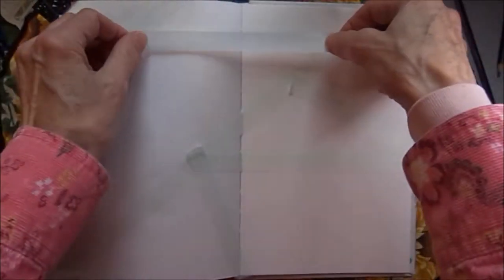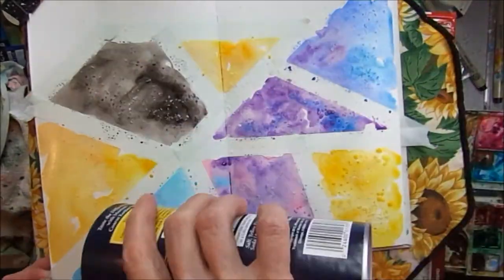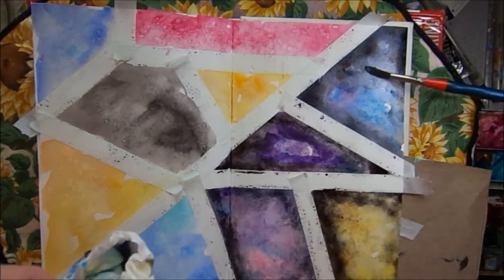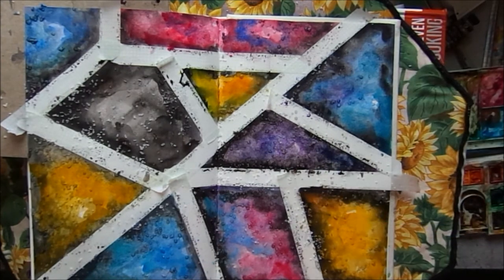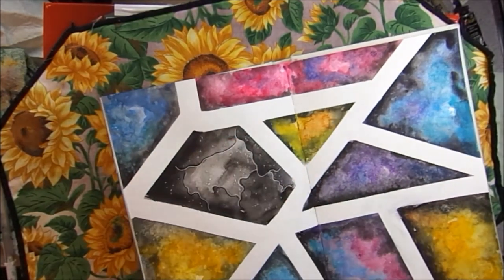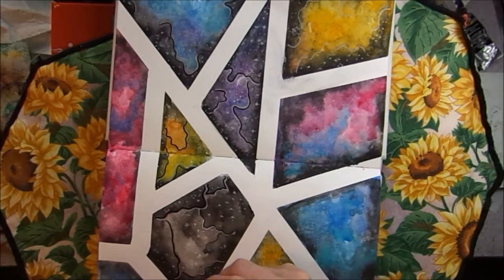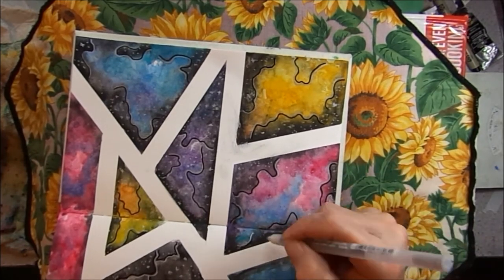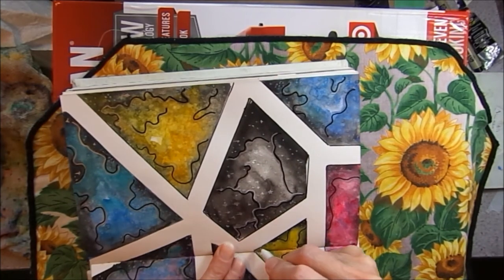getmessyartjournal Geometric Galaxy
getmessyartjournal Geometric Galaxy My first galaxy art journal page based on a Get Messy free lesson. A universe of fun with Washi tape, watercolor, salt, and ink pens in Jane Davenport Canvas Journal.